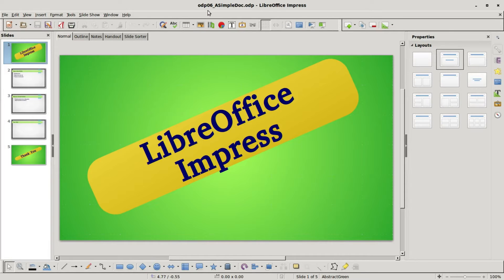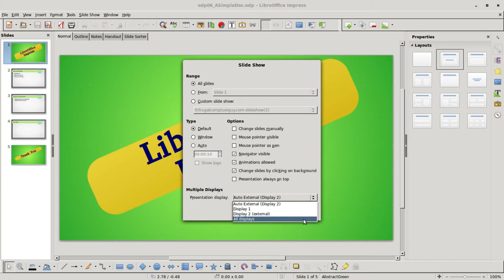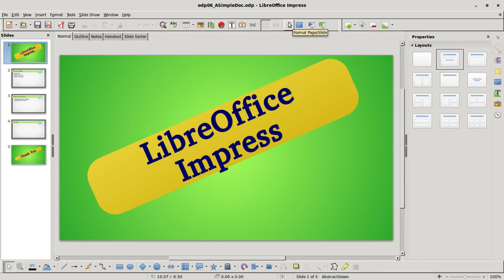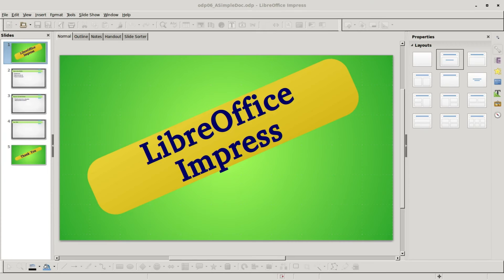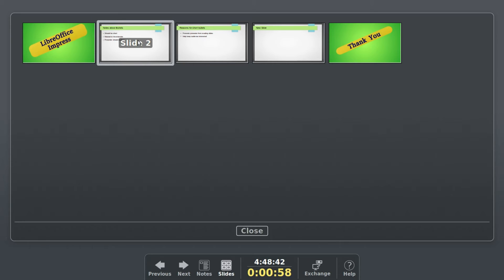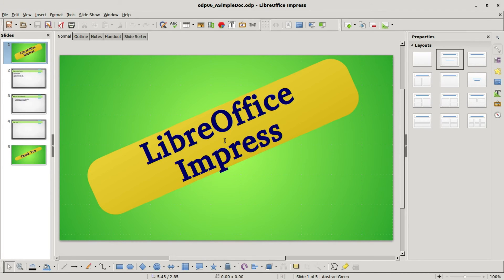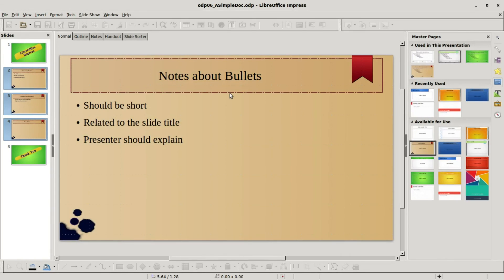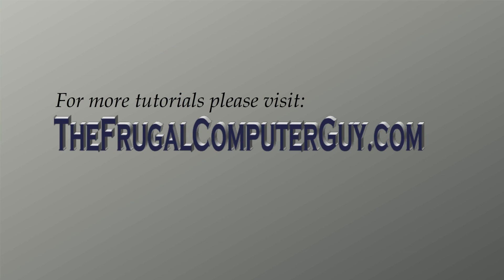Impress (07) – Viewing the Slideshow pt 3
Picking up from where we left off in the last video, we see the Multiple Displays are inactive.

We change the Type to Default to make the multiple displays active, and see the presentation default sets the slideshow to the external display and will show a console on the 1st display.  We can change it to show the slideshow on all displays.

I start the presentation and we see I am recording my external display, because it is showing us the slideshow.  Clicking the Exchange button will switch the displays.

Now, we see the console with the Exchange button (the button used to change the displays).  We also see the current slide the attendees are seeing as well as what the next slide will be.

The time of day is showing as well as a timer showing how much time has passed since the slideshow started.

We see the next and previous button fields and a "Notes" view that we will look at in the next video and slides view allow us to see many slides at one time.

A help screen can be opened by clicking on the "? Help" button, and this help screen that is actually pretty helpful.

The last thing we do in this video is to change some of the background masters to the Vintage setting.  When we try it in the slideshow, we see the background doesn't fill the entire page.

A quick short term fix for this is to, I  go into the master slide list right click on the background (outside of the placeholders) and  choose convert to bitmap.